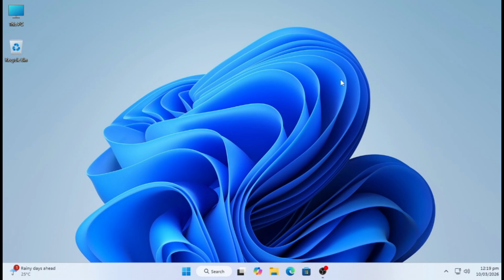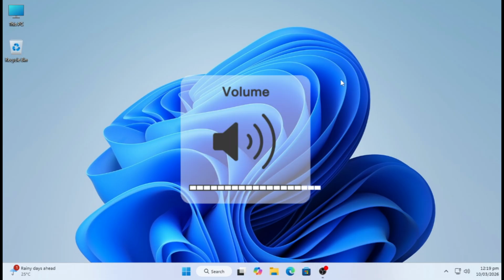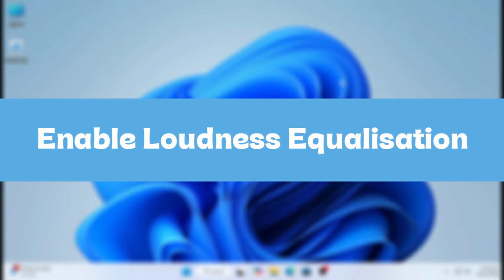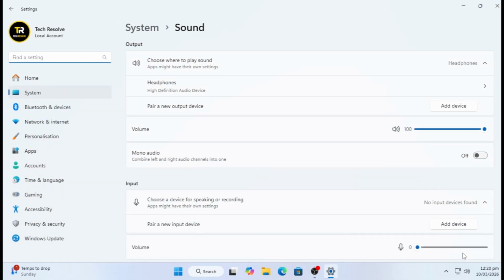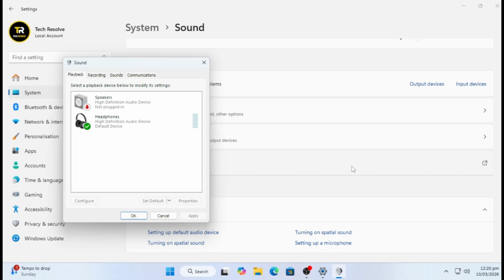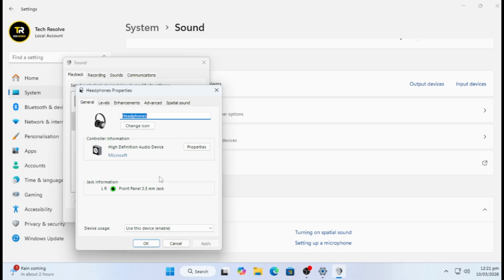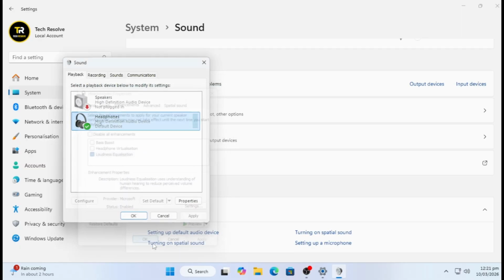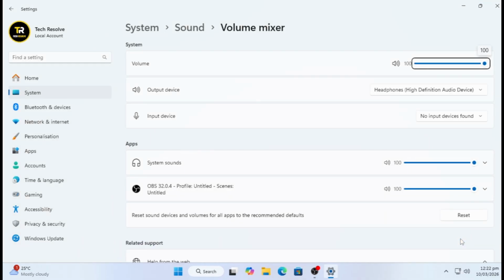How to Increase Low Sound in Windows 11/10 | Boost PC Volume (100% Working)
Is your Windows PC sound too low? This video shows you how to increase and improve your audio using simple settings. Learn about audio enhancement and how to get clearer sounds on Windows 11 and Windows 10, perfect for pc gaming or general use. Just follow the steps carefully to adjust your audio mix, and your PC sound will become much better.

In this tutorial you will learn:
• How to increase laptop speaker sound
• Fix low volume problem in Windows
• Improve Windows audio quality
• laptop ka sound kaise badhaye
• laptop ka sound kaise thik kare
• sound kaise thik kare